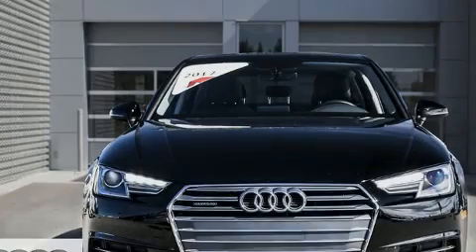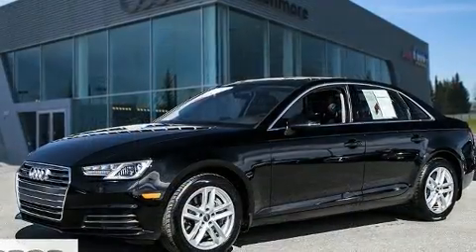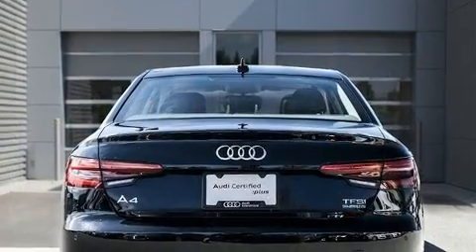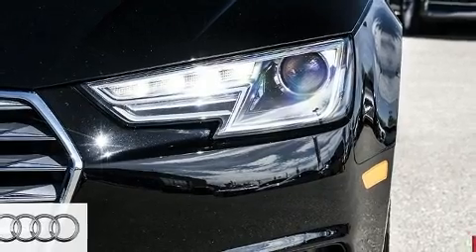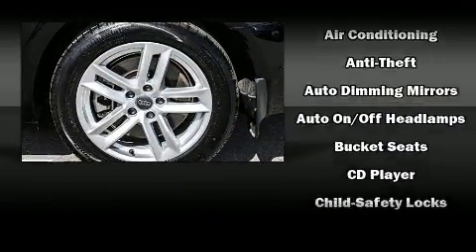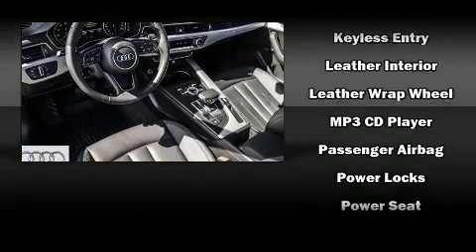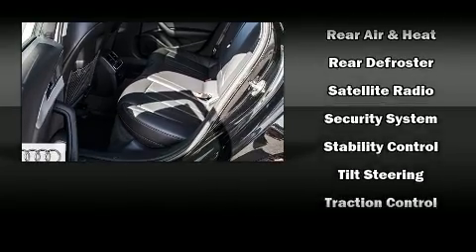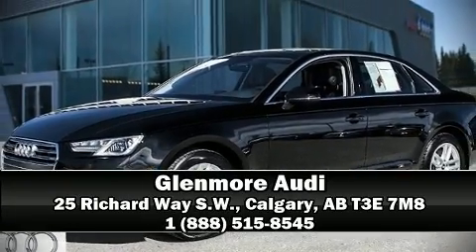2017 Audi A4 2.0T Komfort quattro 7sp S tronic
Glenmore Audi
25 Richard Way S.W.

Introducing the 2017 Audi A4. This 4 door, 5 passenger sedan still has less than 10,000 kilometers! Under the hood you'll find a 4 cylinder engine with more than 200 horsepower, and for added security, dynamic Stability Control supplements the drivetrain. Audi prioritized comfort and style by including: an automatic dimming rear-view mirror, air conditioning, high intensity discharge headlights, tilt and telescoping steering wheel, power moon roof, rain sensing wipers, and 1-touch window functionality. Audio features include a CD player with MP3 capability, and 10 speakers, providing excellent sound throughout the cabin. Side curtain airbags deploy in extreme circumstances, shielding you and your passengers from collision forces. This vehicle has achieved Certified Pre-Owned status, by passing Audi's comprehensive certification process, including a comprehensive 300-plus-point inspection! We have the vehicle you've been searching for at a price you can afford. Please don't hesitate to give us a call.